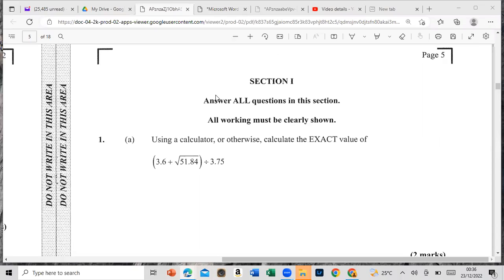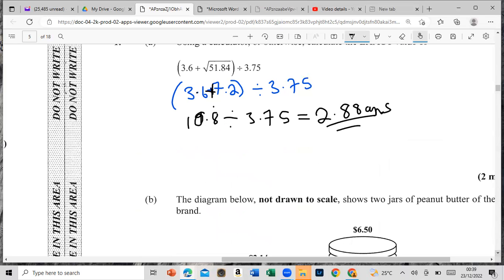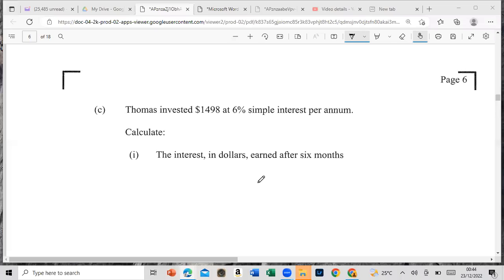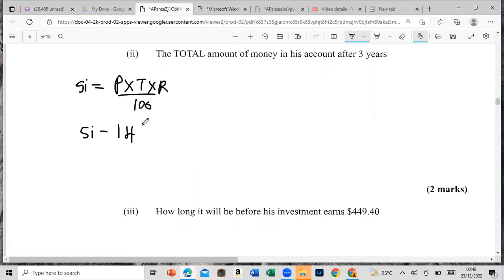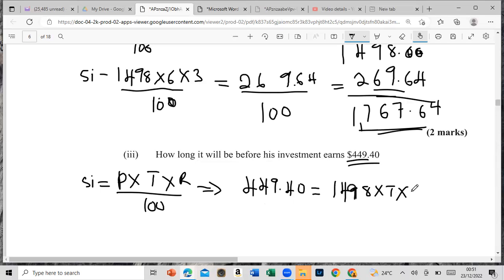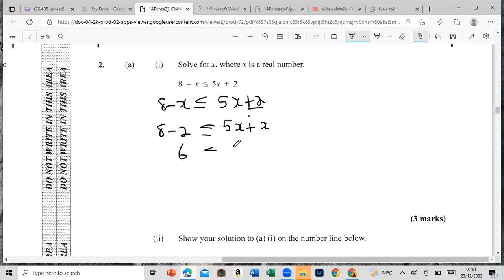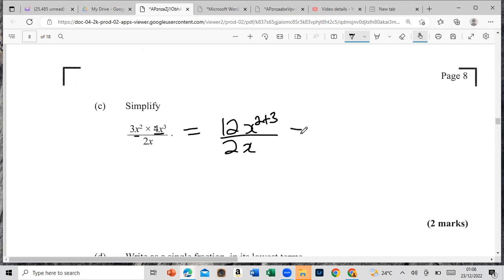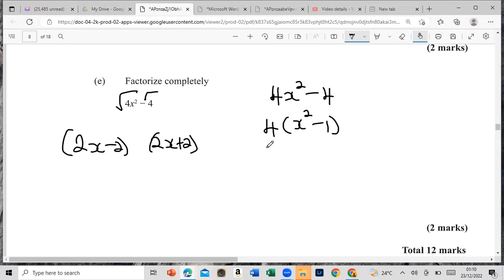CSEC maths past paper, paper 2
CSEC MATHS PAPER 2